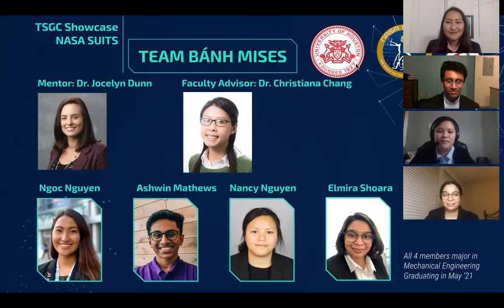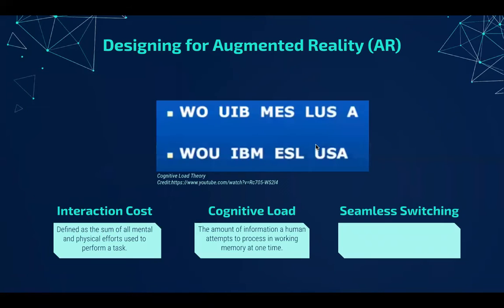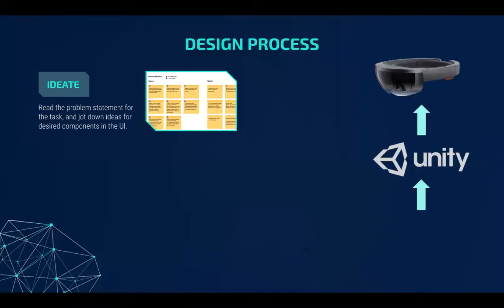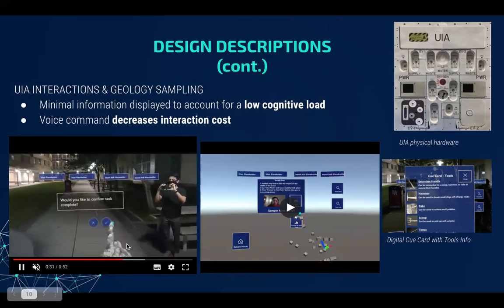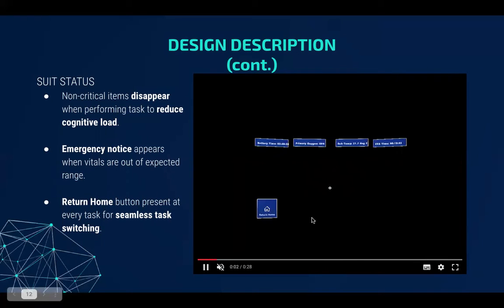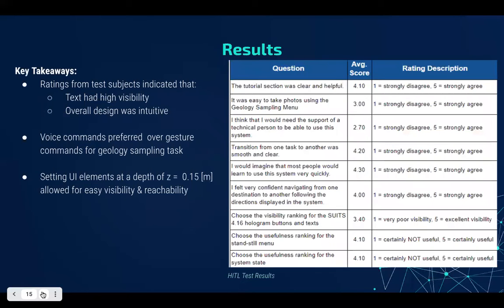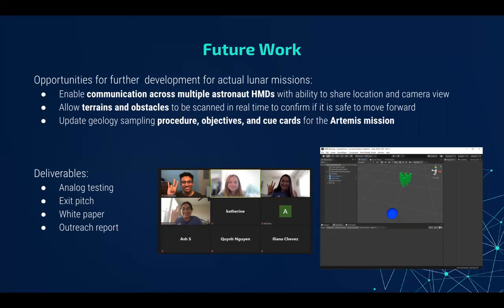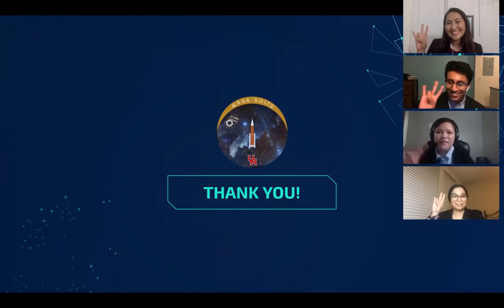Spring 2021 TSGC Design Challenge: University of Houston, Banh Mises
Spring 2021 TSGC Design Challenge Team: University of Houston, Banh Mises Presentation for Showcase. Selected NASA Topic: NASA SUITS (Spacesuit User Interface Technologies for
Students).